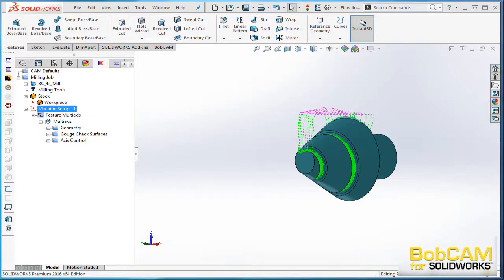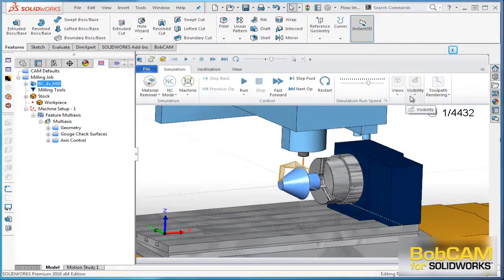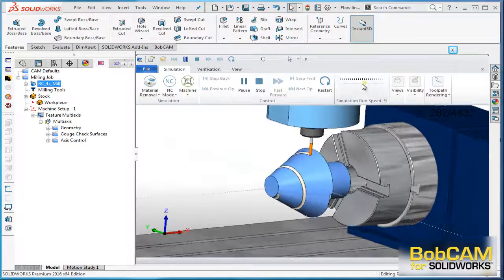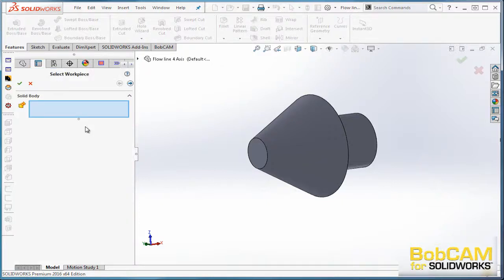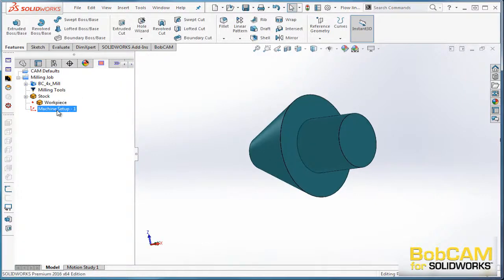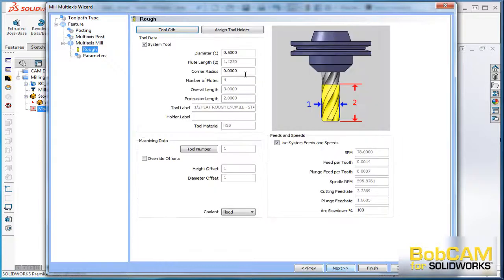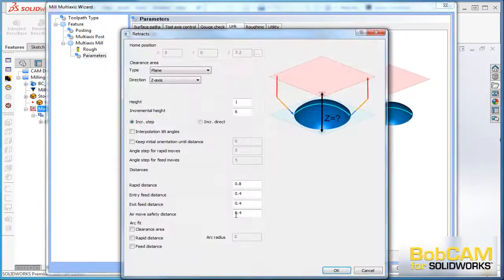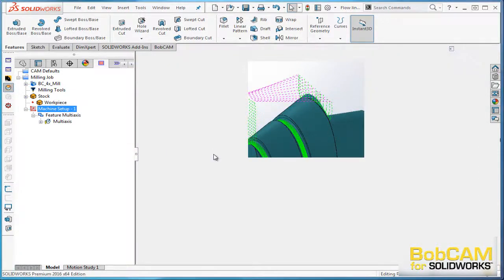Flowline Surface Based 3 4 and 5 axis Advanced Surfacing BobCAM V5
In this BobCAD After Dark Video, I explain how the new surface based flowline toolpath  work on a helical groove on a conical surface.